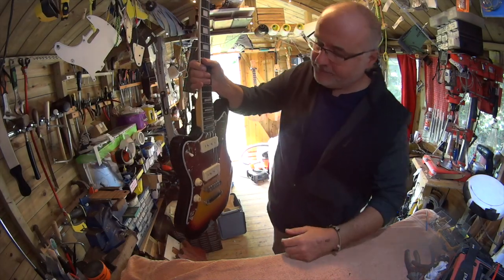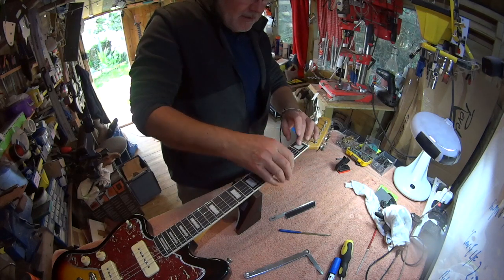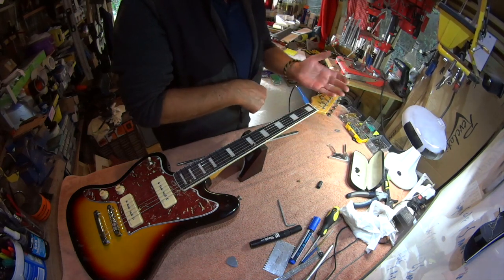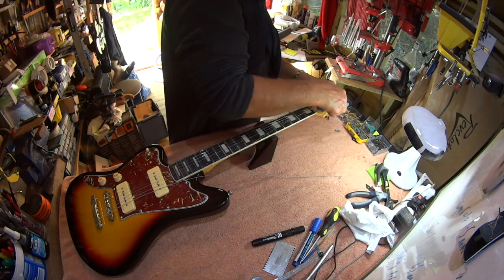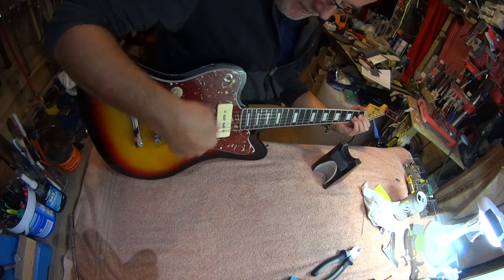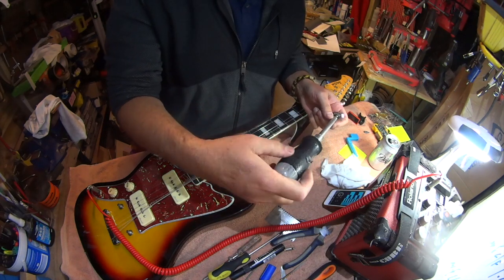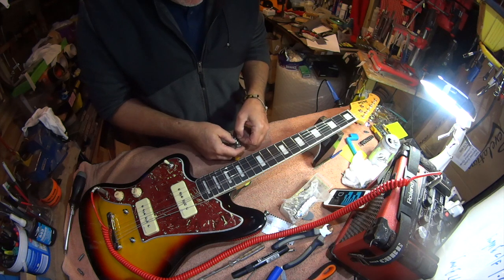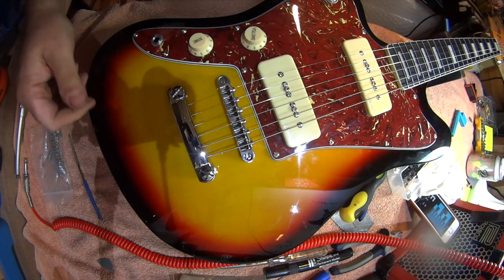Harley Benton JA 60 set up